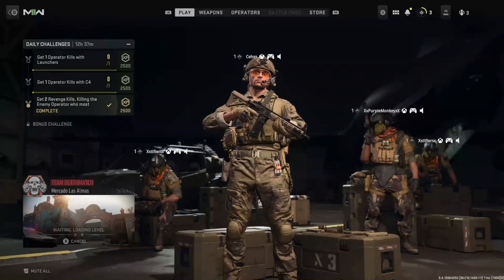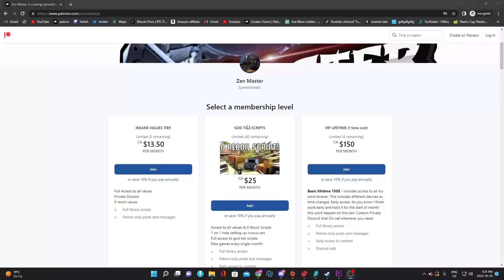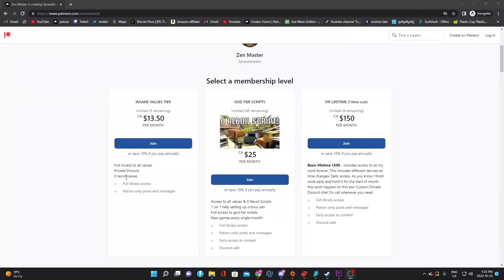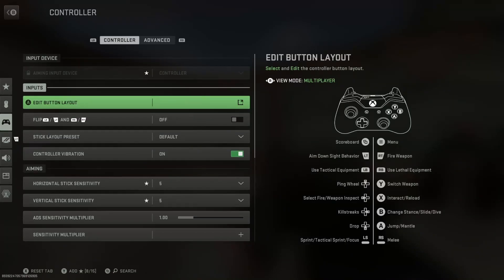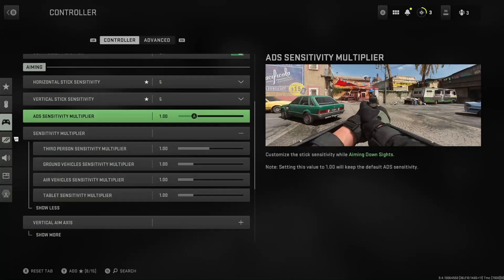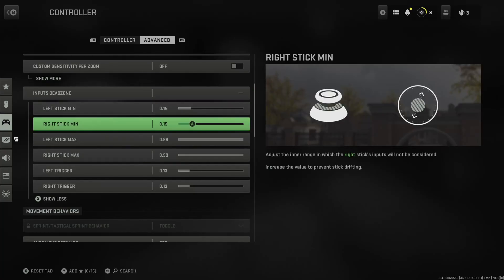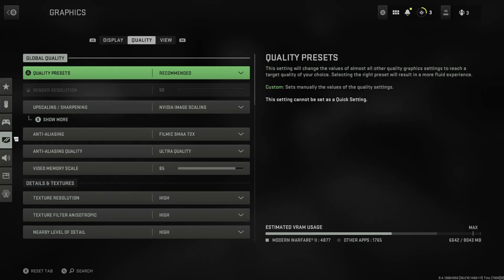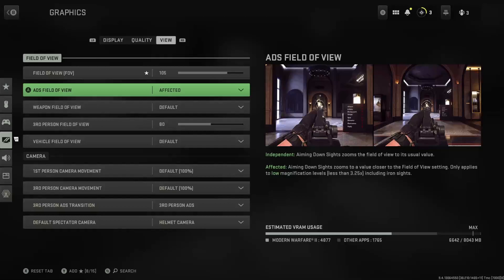BEST IN GAME SETTINGS FOR CRONUS ZEN ON MODERN WAREFARE 2!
cronus zen,sticky aim,aimlock,aimbot,nadia,warzone,cod,modernwarfare,aim assist,taylordrift